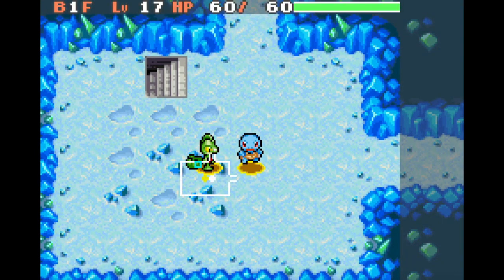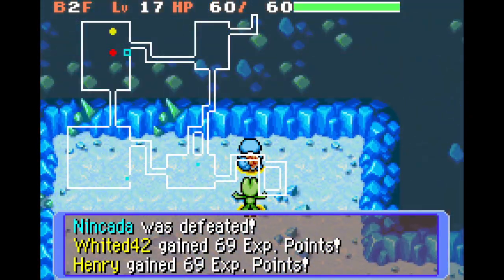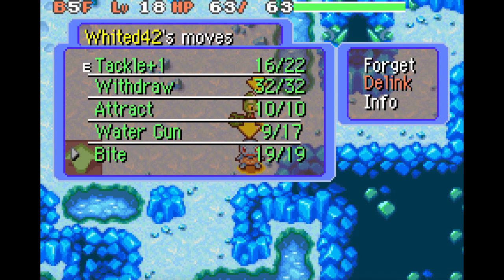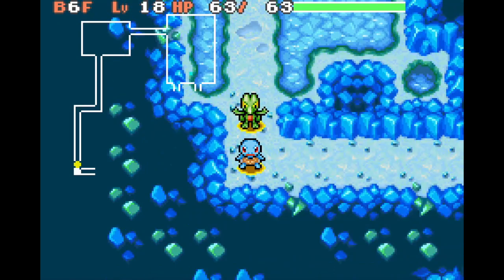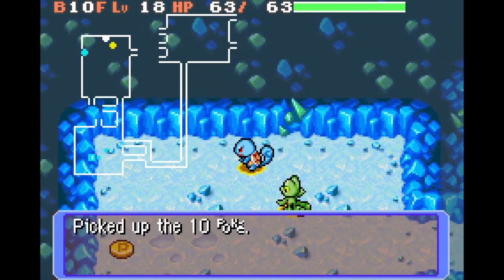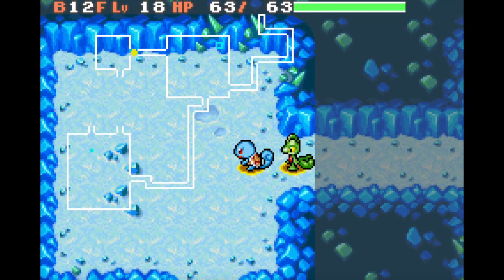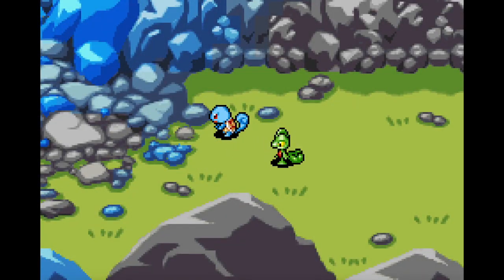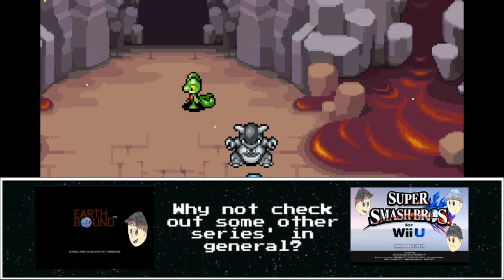Pokemon Mystery Dungeon Episode 12: Tone Clasher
Off to a very filler dungeon.